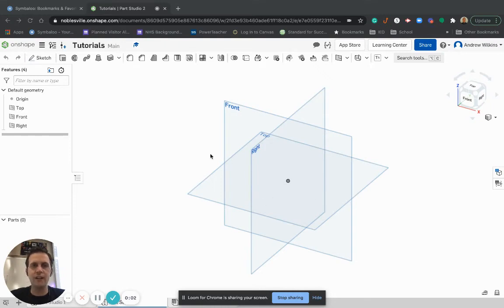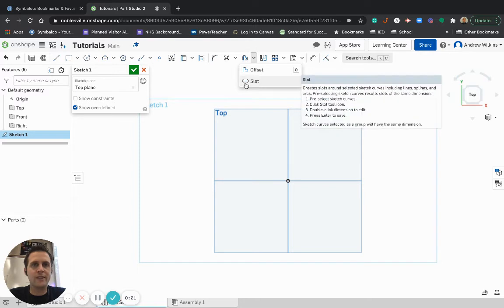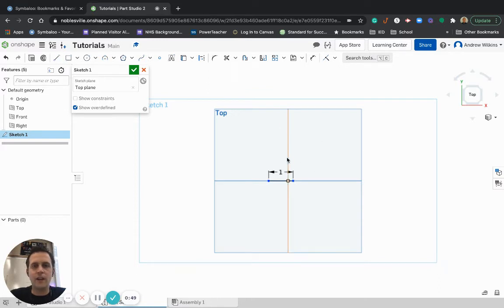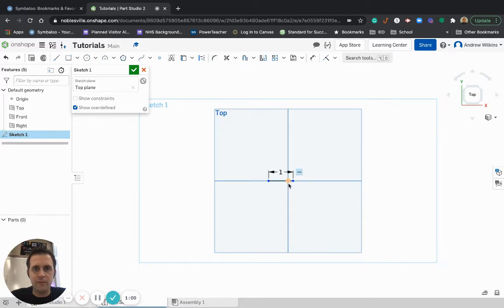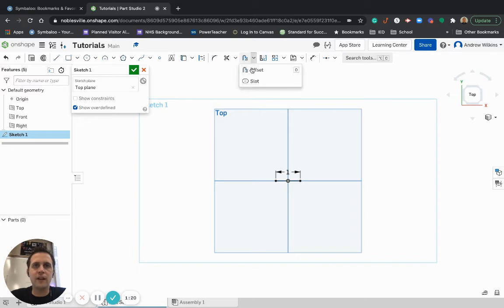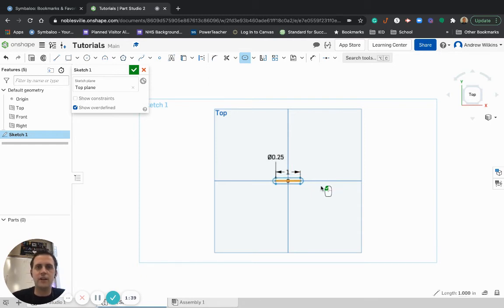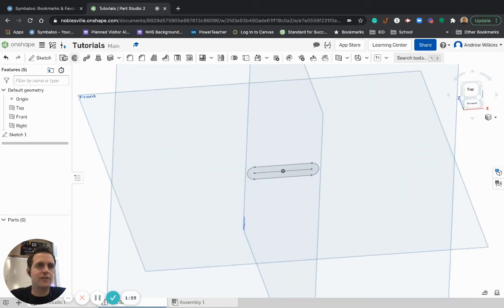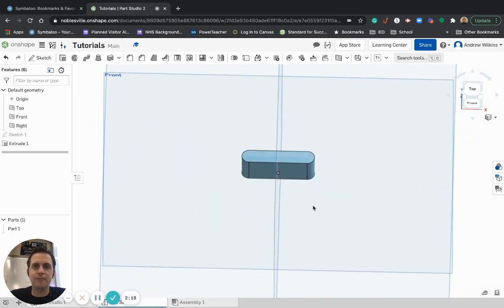Onshape Tutorials - Slot Tool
How to use the slot sketch tool in Onshape.